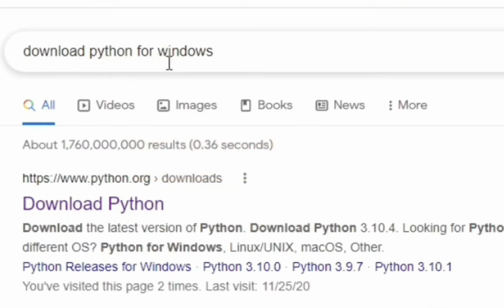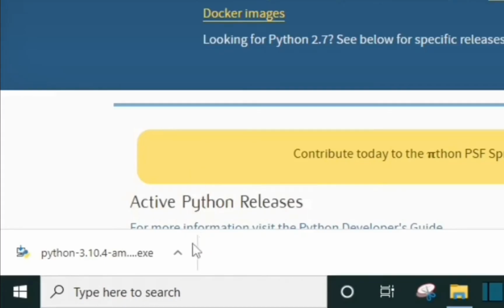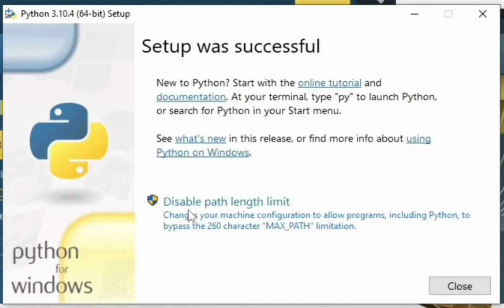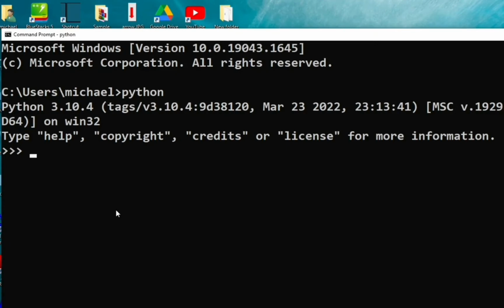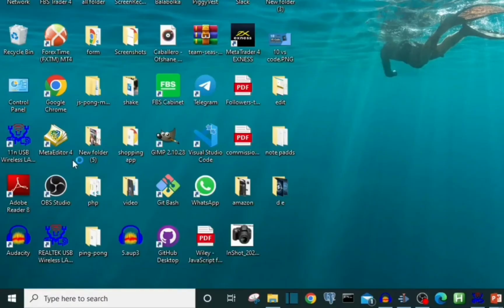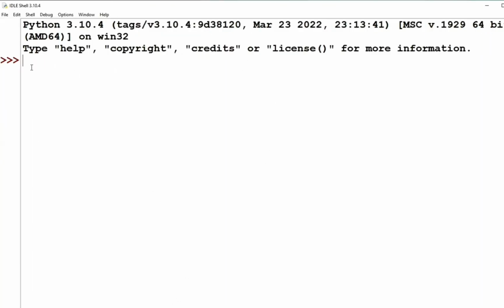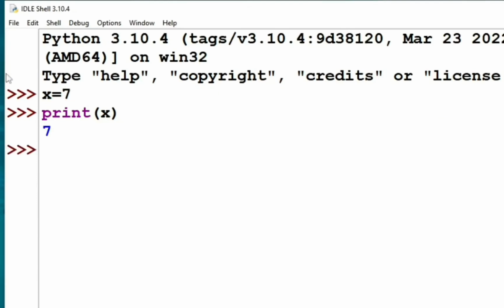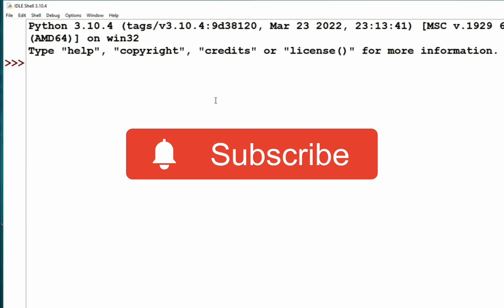How to Install Python 3.10.4 on Windows 10/11 [ 2022 Update ] Complete Guide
Hello Everyone! Today in this video I am going to step by step guide you How to install Python 3.10.4 on Windows 10/11. Windows (64-bit). download python start coding

00:00 How to Install Python 3.10.4 on Windows 10/11
01:00 install python 3.10.4
02:00 how to check python installation
02:30 how to use python idle for coding or programming
03:00 python